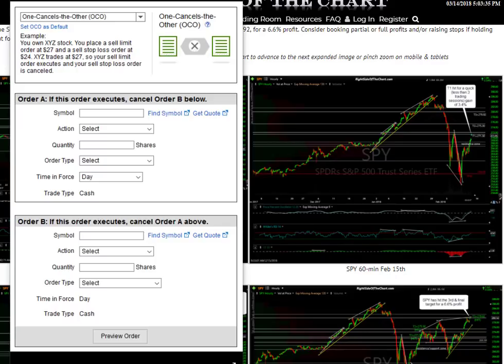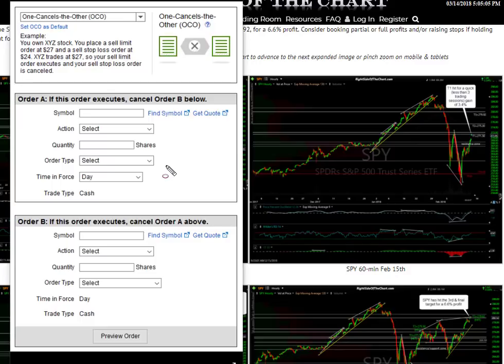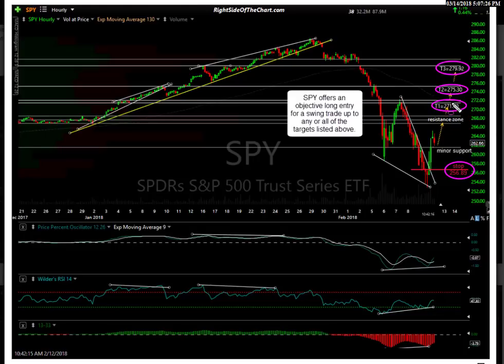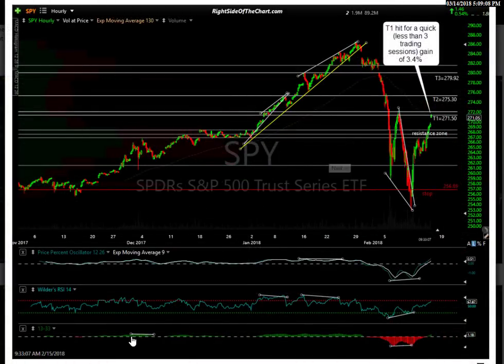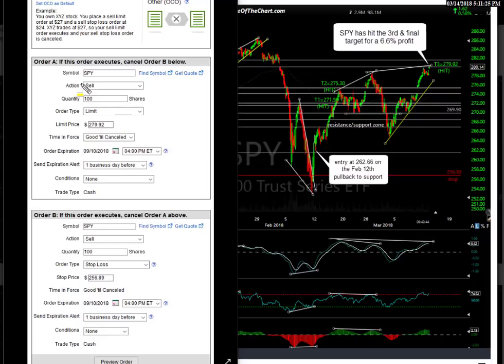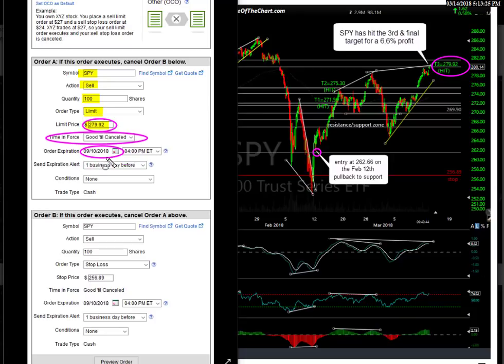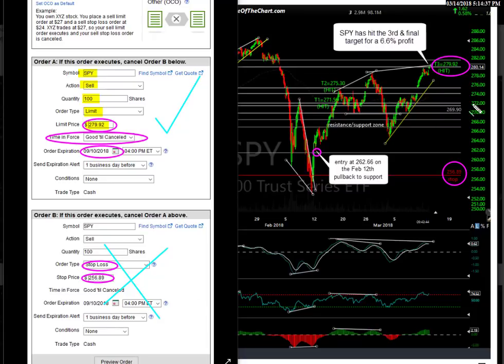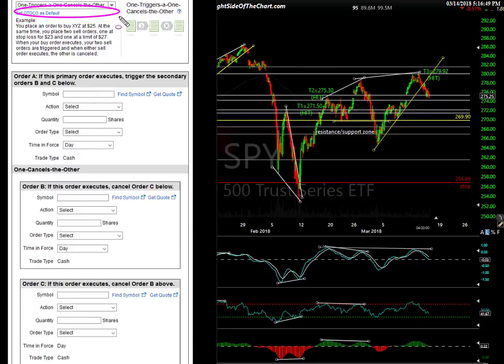Using OCO & OCA Orders With Your Stock Trading or Investing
This video highlights the benefits of using OCO (one-cancels-the-other) or OCA (one-cancels-another) orders when trading stocks, ETFs or futures. The benefits of OCO orders extend equally to active traders as well as the casual investor.